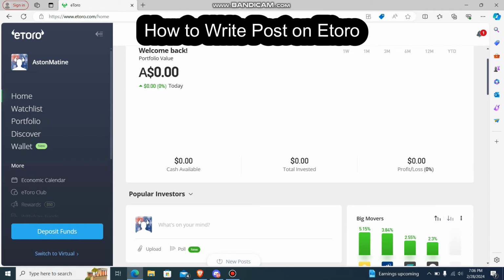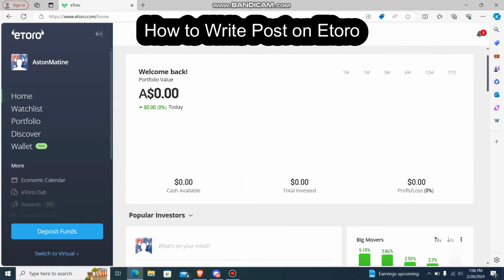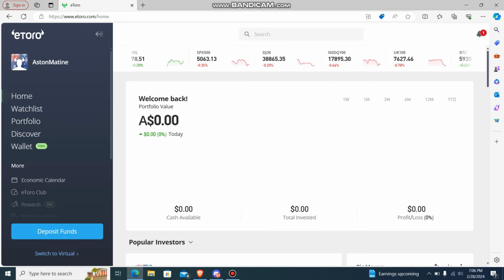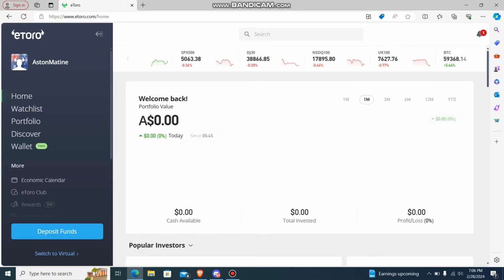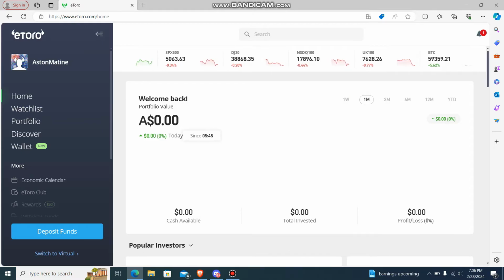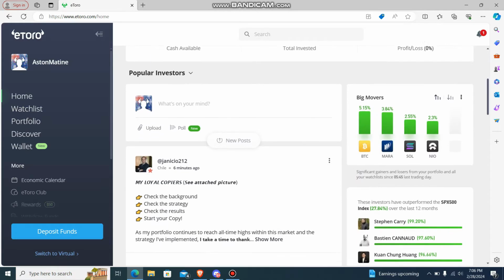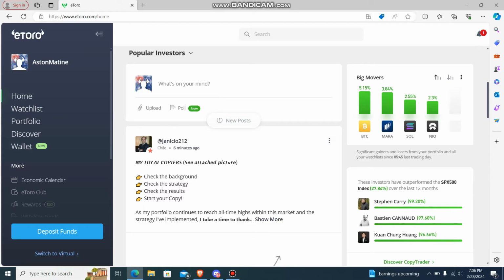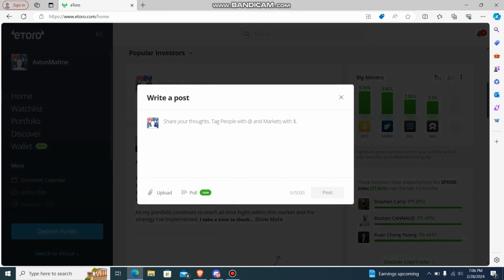How to Write Post on Etoro 2024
In this tutorial, learn how to effectively craft posts on eToro, the leading social trading platform. Whether you're a seasoned investor or new to the trading game, mastering the art of engaging posts is essential for building a strong presence and connecting with fellow traders. Discover insider tips and strategies to captivate your audience, share valuable insights, and maximize your impact on the eToro community. Unlock the potential of your trading journey by mastering the art of crafting compelling posts on eToro.